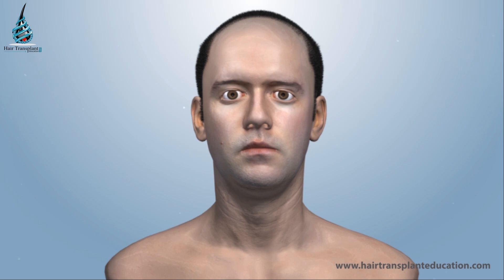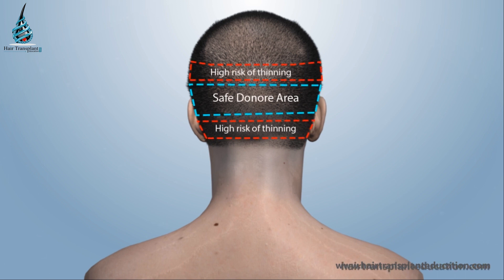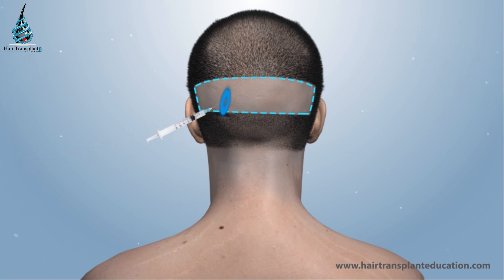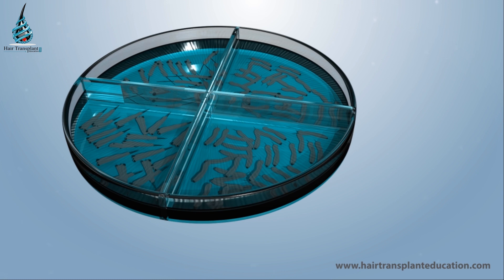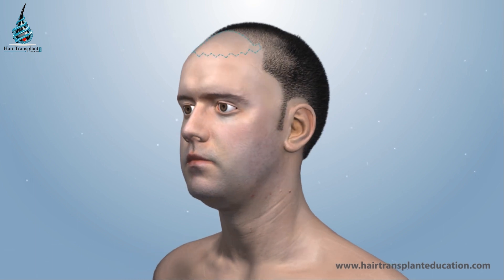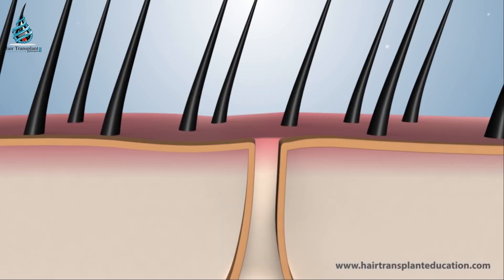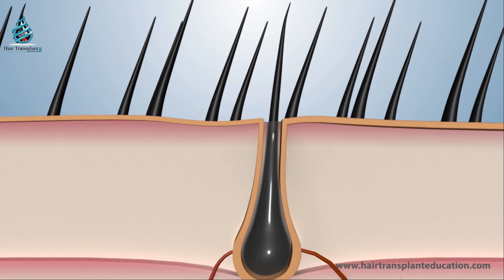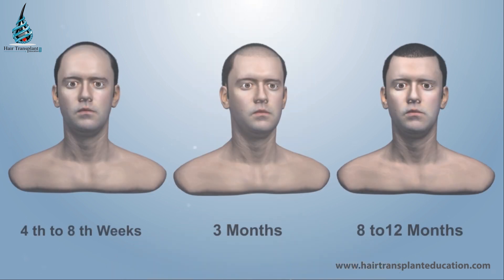DOES FUE HAIR TRANSPLANT REALLY WORKS | WHAT IS FUE HAIR TRANSPLANT | HAIR TRANSPLANT SURGERY ?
Get free video consultation
For best hair treatment
By certified doctors

. Adon Hair Care - Next Gen Hair Loss Treatment & Hair Care Products Online

Hair Regrowth के लिए finasteride tablet खाने की ज़रुरत नहीं। Adonsidil Finstrong 2.5x काफी है !!

Do you know that what is hair transplant and cost of hair transplant in India..!! well, there are many interesting facts about hair transplant...
Hair transplantation is a surgical technique that removes hair follicles from one part of the body, called the 'donor site', to a bald or balding part of the body known as the 'recipient site'. The technique is primarily used to treat male pattern baldness.
Now many clinics are available for hair treatment and hair transplant, but when it comes to the selection of a clinic it is really a tough job.

Dr. Ashok Sinha

2- ONION OIL  खरीदने से पहले ये वीडियो ज़रूर देखिये-  Scientific Analysis By Authentic Hair Specialist

3- MINOXIDIL + LCLT + CAFFEINE  का कमाल ,रिजल्ट हो तो ऐसा , बरना न हो - SUNNY BRO हरियाणा वाले

For Book and Appointment

Address - ADON TRICHOLOGY CLINIC - Best & Most Trusted Hair Transplant Clinic In Mumbai

Dr Ashok SInha - 306, cosmos plaza, besides d n nagar metro station, D.N.Nagar, Andheri West, Mumbai, Maharashtra 400053

if you want to Book Online Appointment